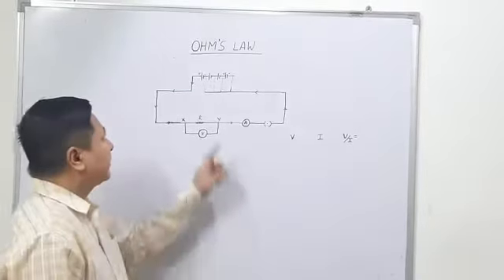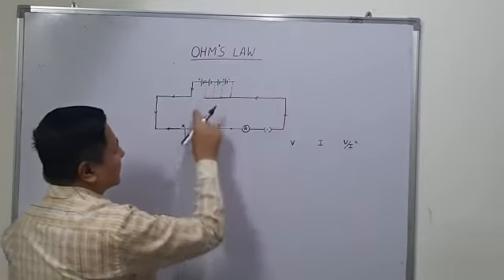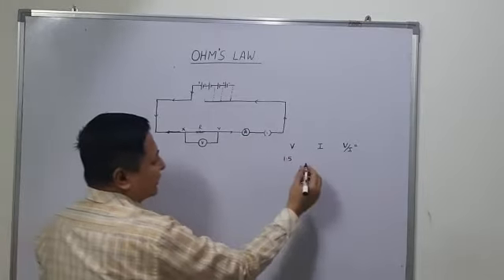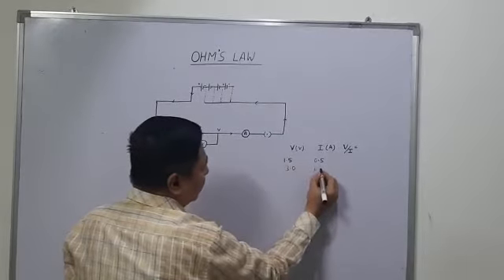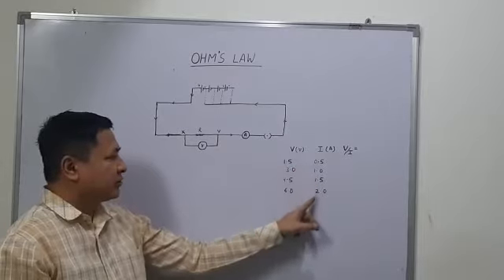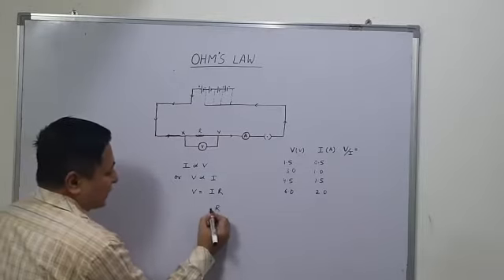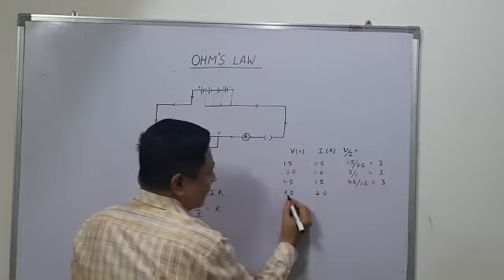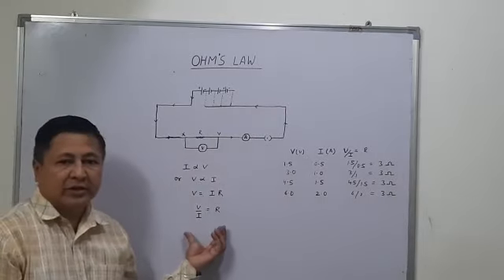Class X Physics Ohm’s Law revision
Ohm’s Law